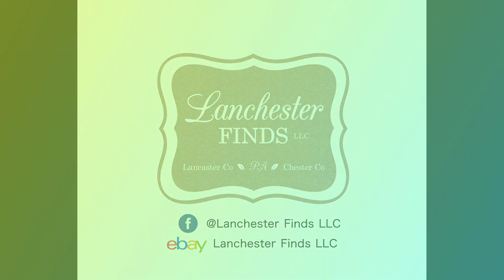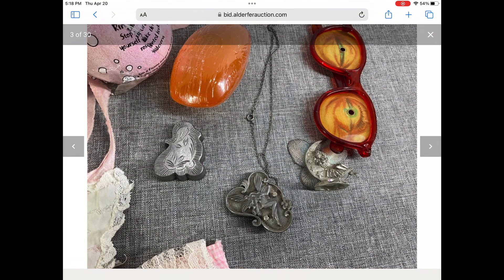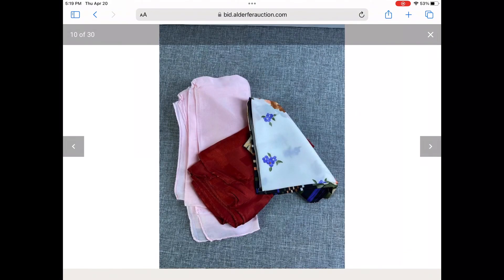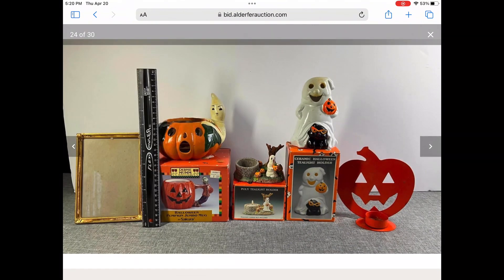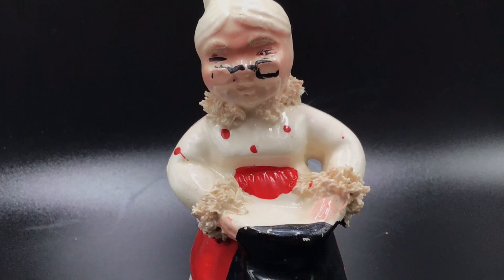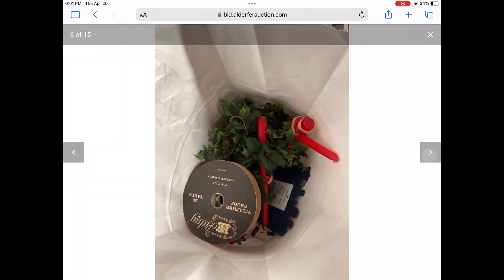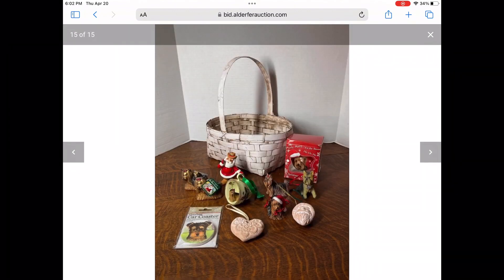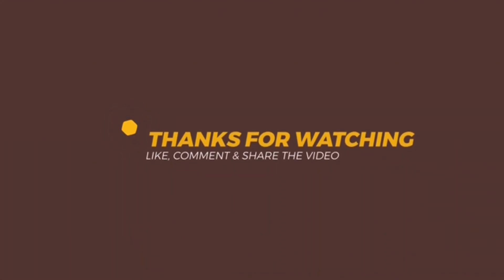Selling Secrets Ep #5: Look 👀at ALL the photos when buying ONLINE AUCTION LOTS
In Selling Secrets Episode #4 I covered how to buy at ONLINE AUCTIONS.   In this video I use an example of an online auction where all the items are not shown in the lead photo.  You can benefit greatly by reviewing all the photos that are posted for an online auction lot, especially if you don't see the items in the description in the first photo.   I searched through all the photos and found these fabulous Vintage Norcrest Made in Japan Santas with cowboy hats and boots in two different lots.  I bought both lots and reunited these three Santas.  I hope this video is informative and encourages you to search for treasures in the photos of online auction lots.